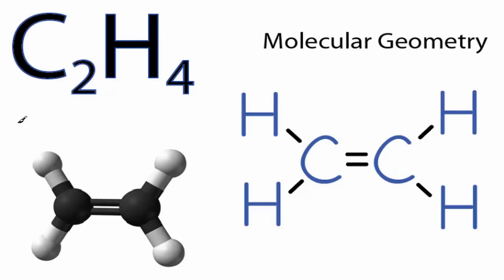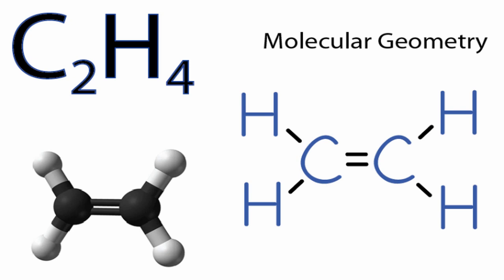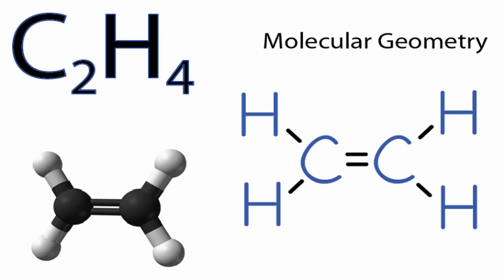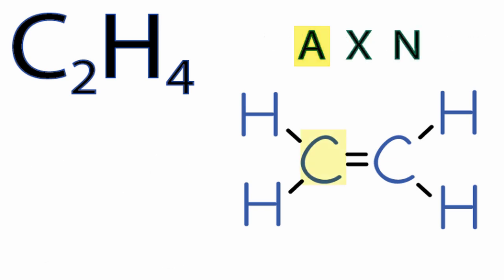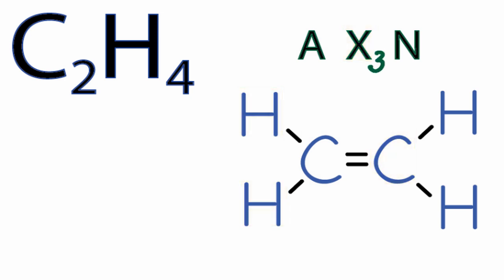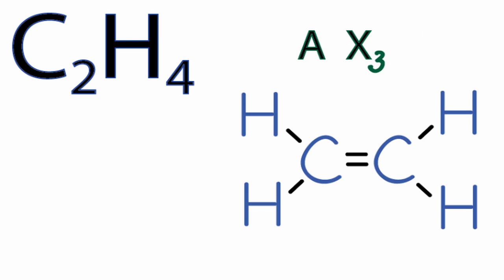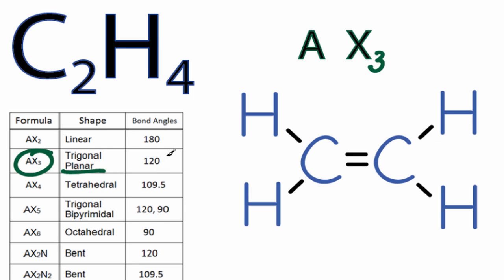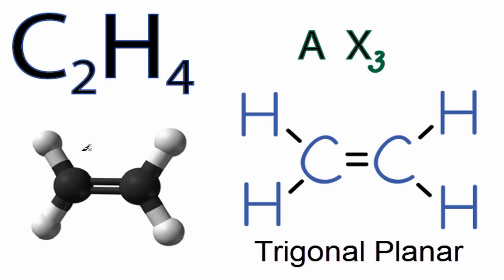C2H4 Molecular Geometry / Shape and Bond Angles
A quick explanation of the molecular geometry of C2H4 including a description of the C2H4 bond angles.

Looking at the C2H4 Lewis structure we can see that there two Carbon (C) atoms in the center of the structure.  We'll look at the molecular geometry for just one of those Carbon atoms since they are symmetrical.

Based on VSEPR Theory (Valence Shell Electron Pair Repulsion Theory) these electrons will repel the electron clouds of the two Oxygen atoms on the end.  As a result they will be pushed down giving the C2H4 molecule a trigonal planar molecular geometry or shape with respect to the Carbon on the left.  The Carbon on the right will also have a trigonal planar molecular shape.

The C2H4 bond angle will be about 120 degrees since it has a trigonal planar molecular geometry.